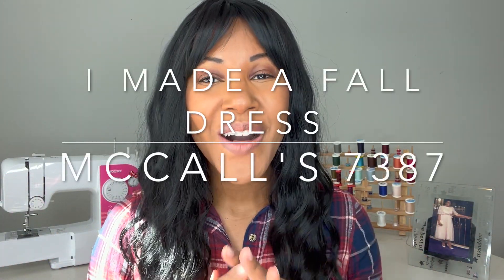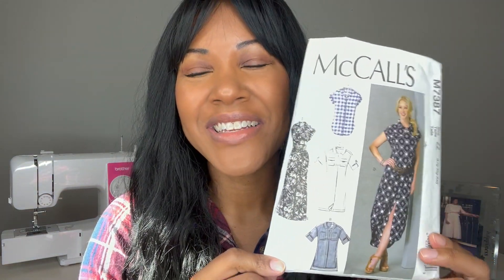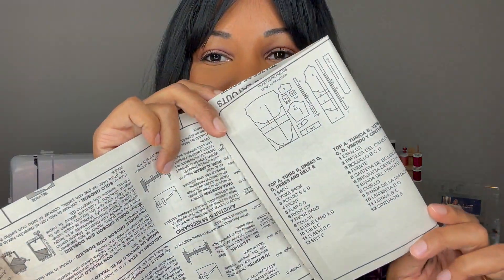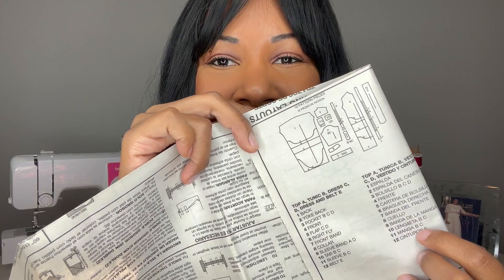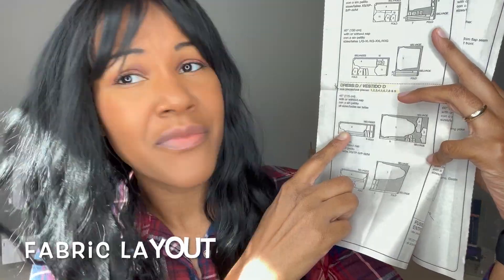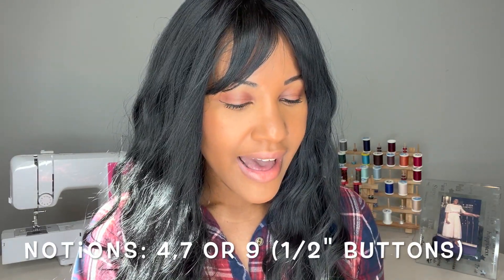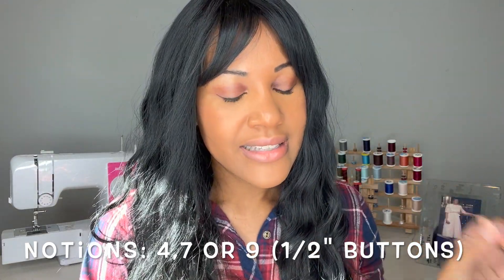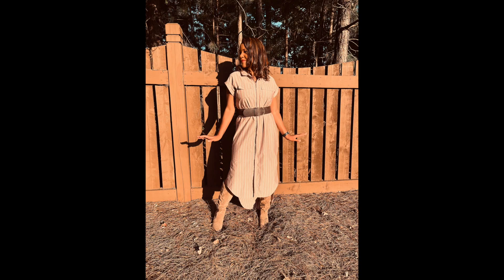Make this Fall Dress! McCall's 7387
Hey you guys! I am loving this button-down shirt dress made from McCall's 7387! This pattern is right on time for fall and boot season! Let get into everything you'll want to know before sewing up this dress!